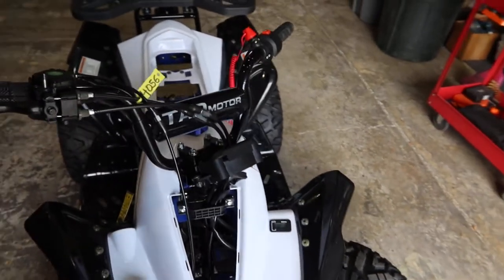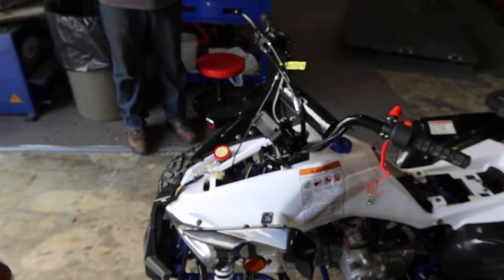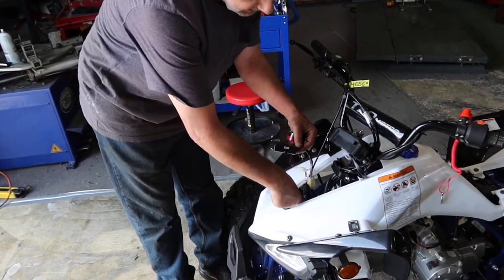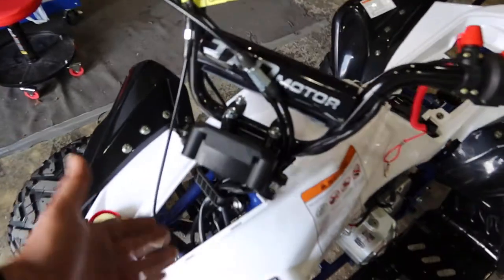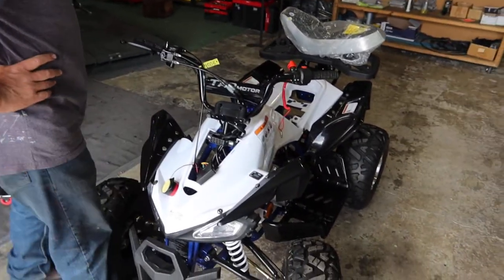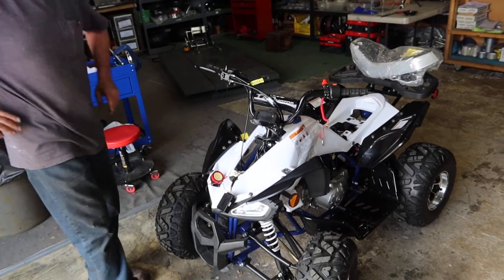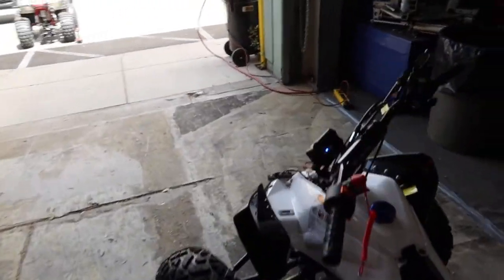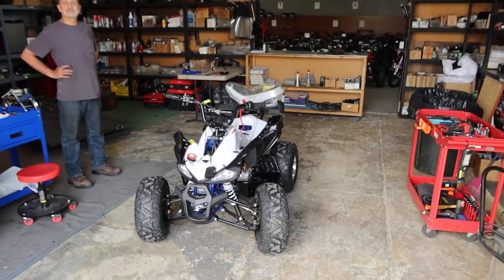ATV ALARM INSTALLATION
HOW To INSTALL The ALARM ON A CHINESE ATV, TAO MOTOR APOLLO COOLSTER VITACCI ROKETA KAZUMA SUNL ATV AND MANY OTHER BRANDS

Out of Sate Call Before Ordering
Scooter City Reno